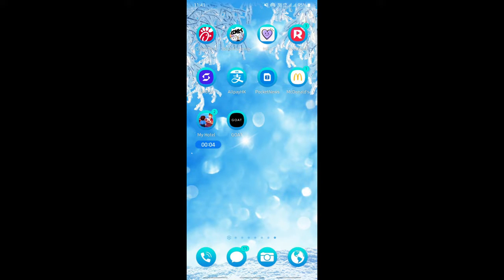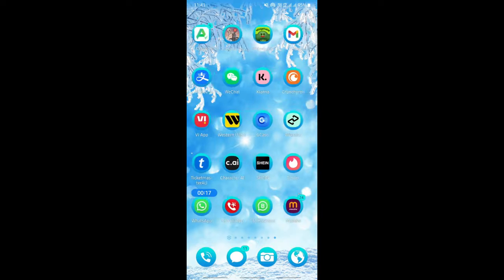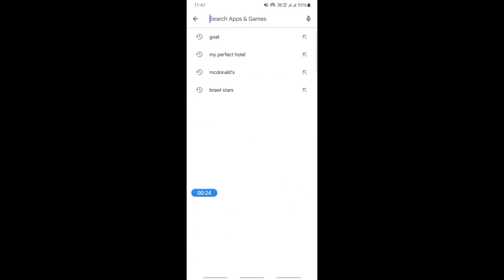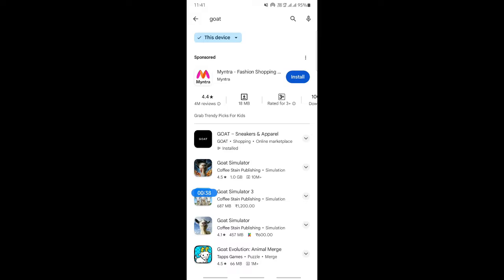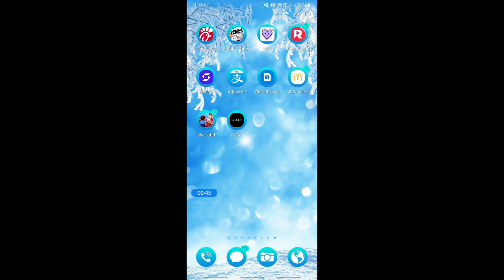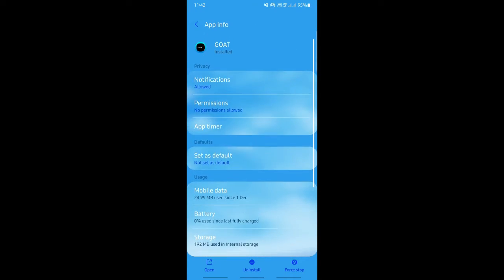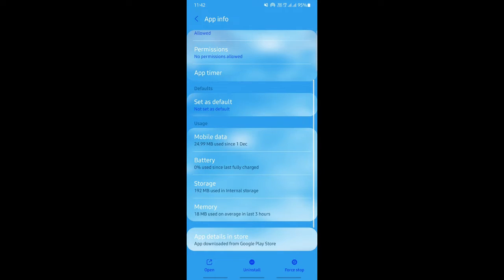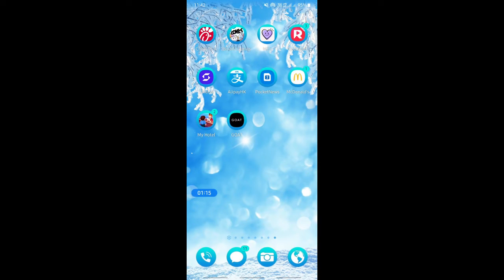How to fix Goat app not working (Best Method)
If your Goat app isn't working, don't panic! In this video, we'll show you how to fix Goat app not working.

Goat app is a great platform for tracking your farm productivity, and if it's not working it can be really frustrating. Luckily, in this video we'll show you how to fix Goat app not working. We'll guide you through the simple steps necessary to get Goat app working again, so you can get the most out of your farm!